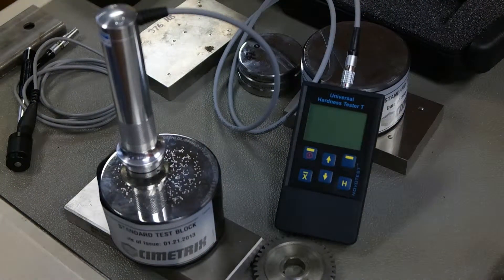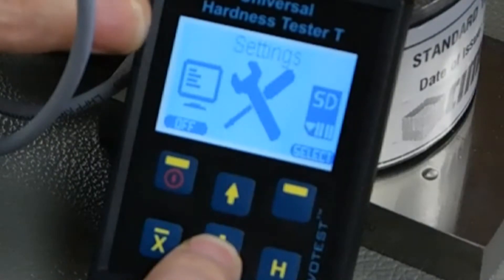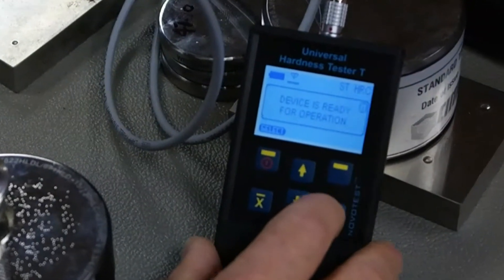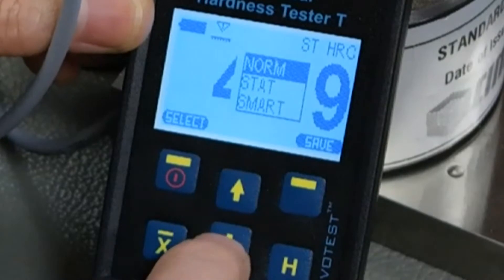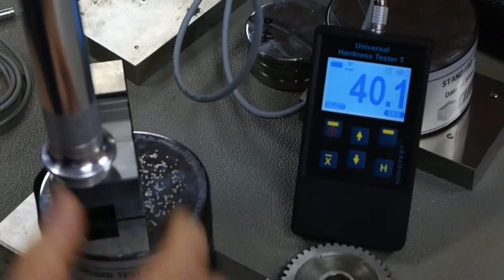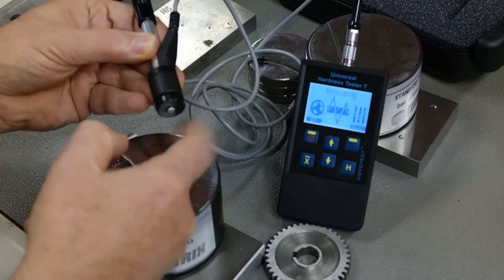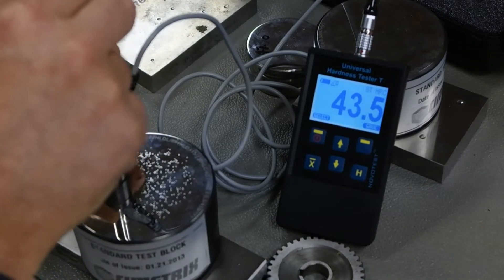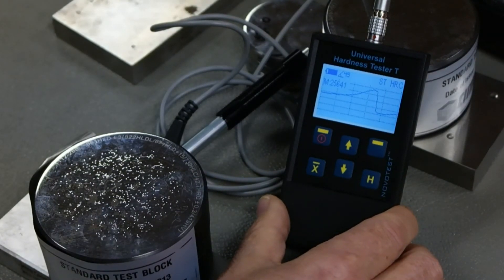TCM-U2-with-D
Demonstration of the TCM-U2 ultrasonic hardness tester. Includes use of ultrasonic (UCI) and D type rebound (Leeb) probes.